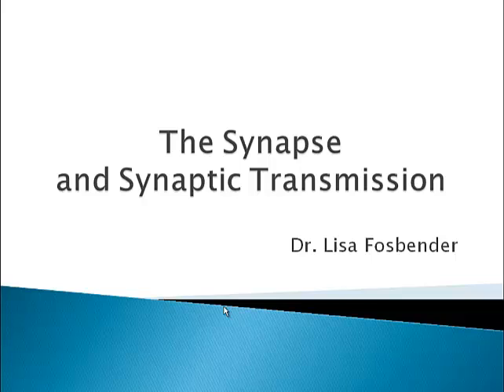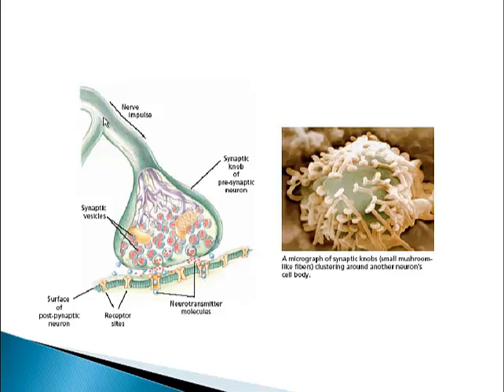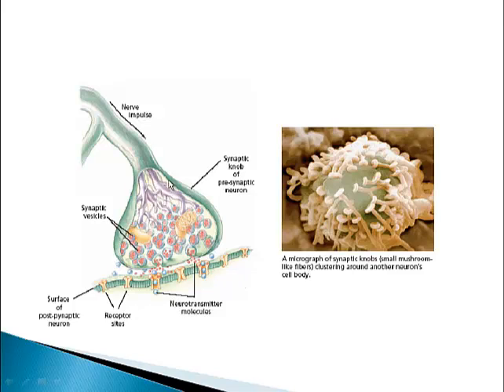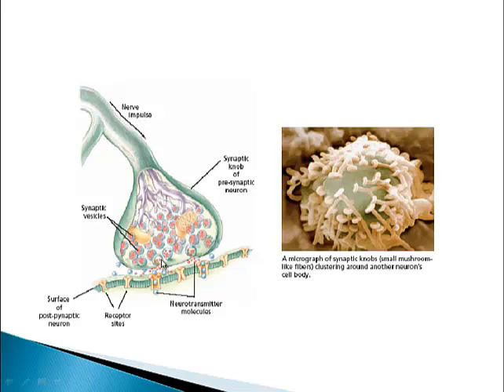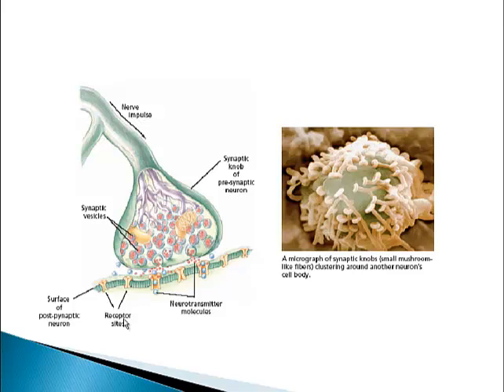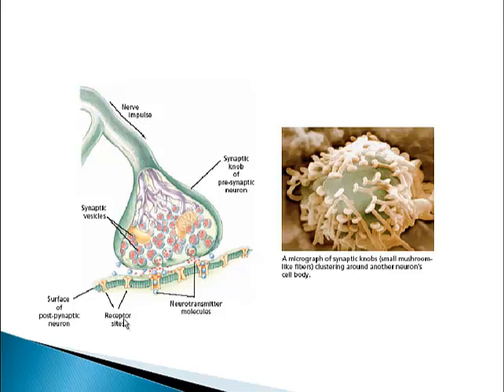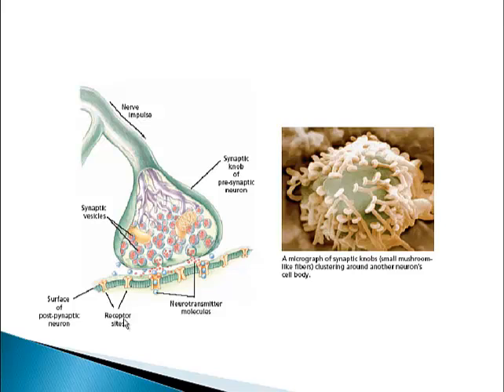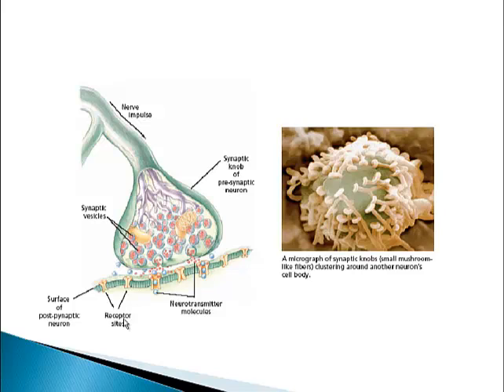Psychology 101: The Synapse and Synaptic Transmission